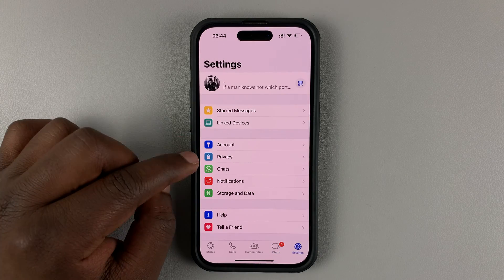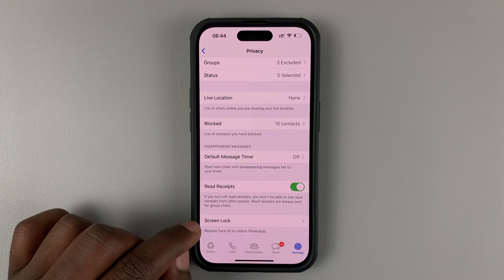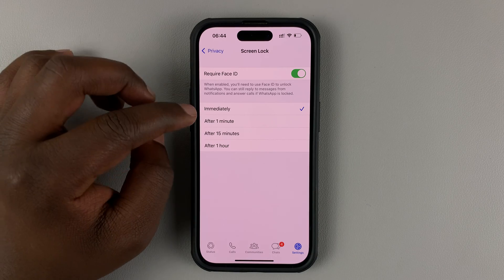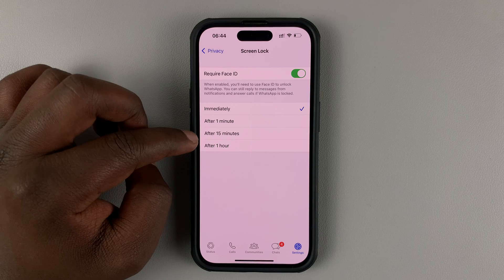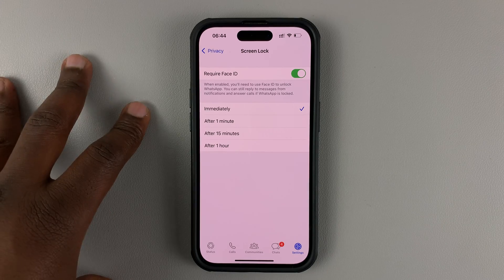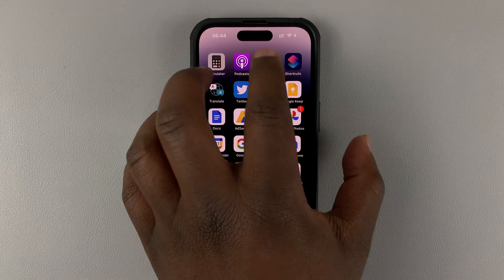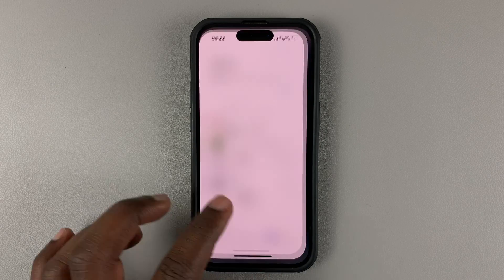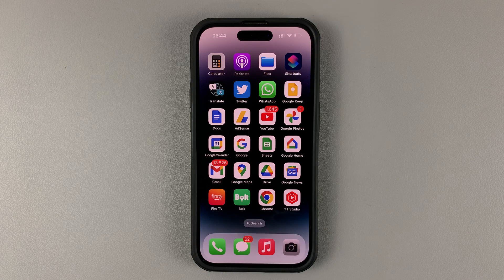How To Lock WhatsApp With Face ID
Here's how to lock WhatsApp using Face ID or fingerprint.
If you have people accessing your phone, you might want to lock up your apps to avoid them snooping around.

 You can lock WhatsApp using the default security feature on your phone to prevent people from accessing your private messages.

Launch whatsapp
Go to Settings
Select 'Privacy'
Select 'Screen Lock'
Enable 'Require Face ID'
Choose the time window. (We recommend immediately)

Cell Phone Tripod Adapter